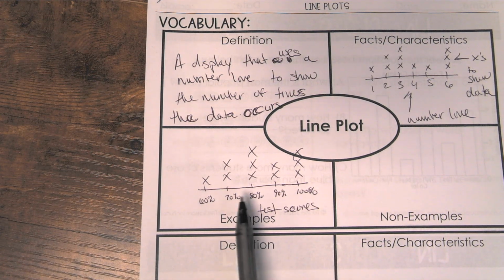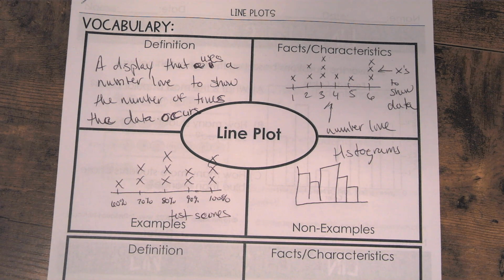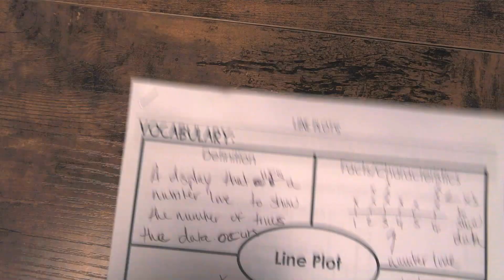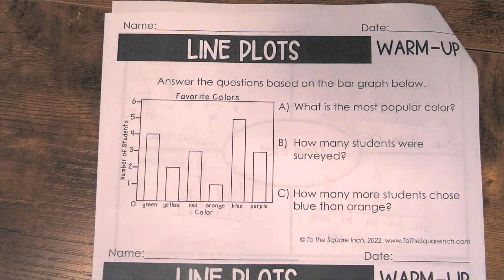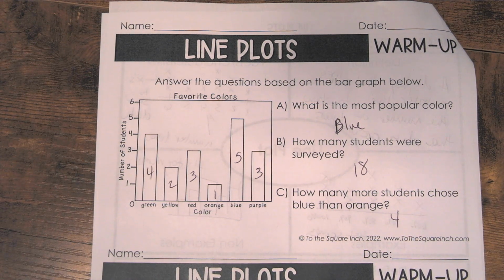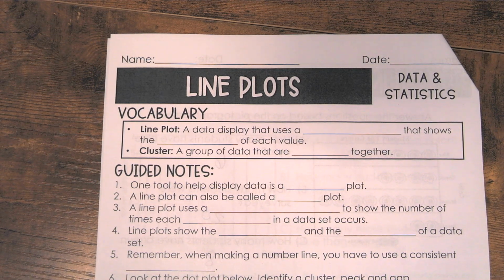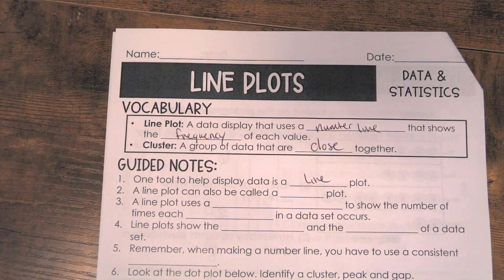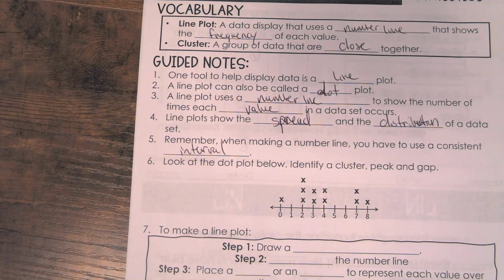Line Plots (Part 2)